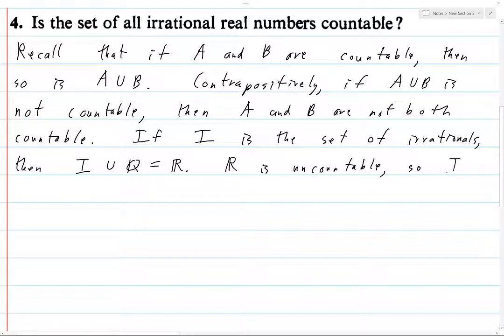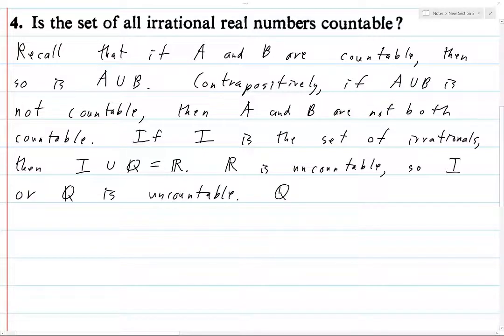Baby Rudin Chapter 2 Exercise 4